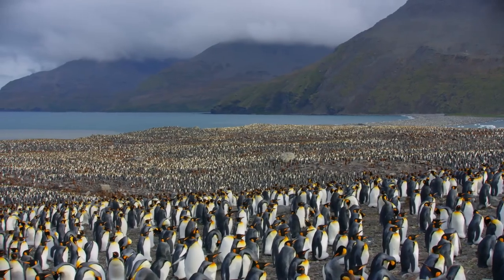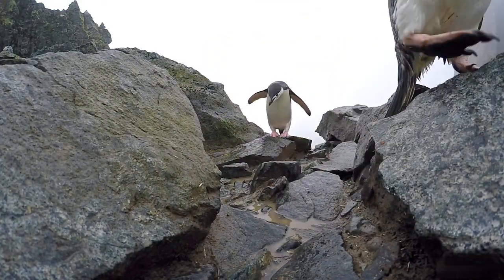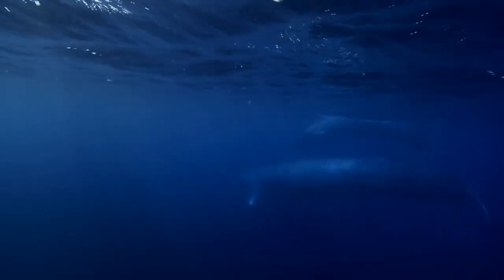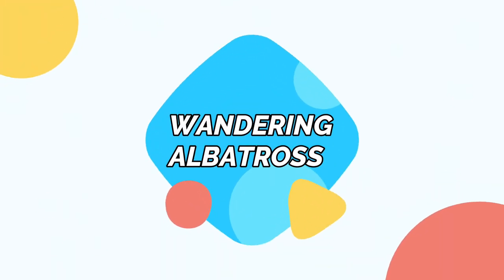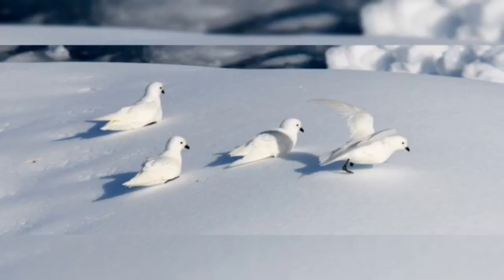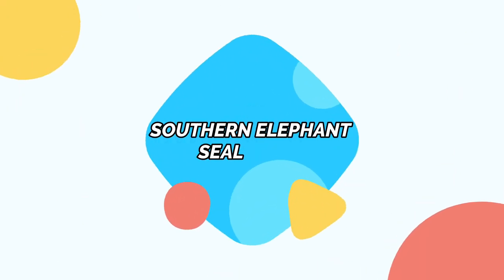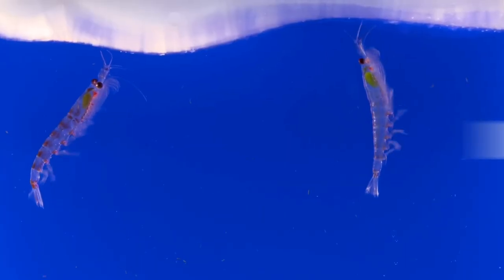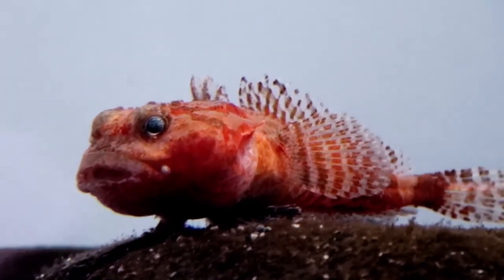Top 15 ANIMALS THAT LIVE IN ANTARCTICA || Wildlife of Antarctica